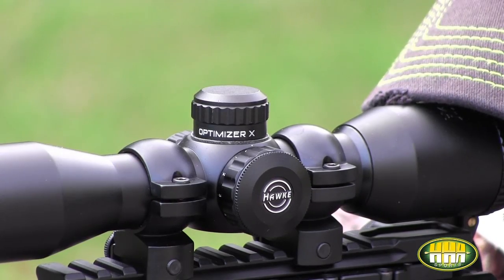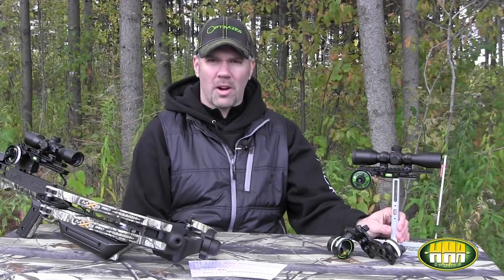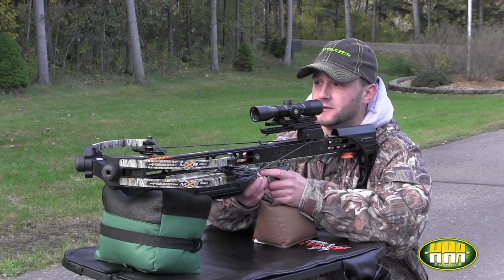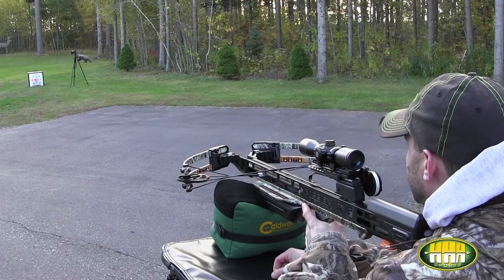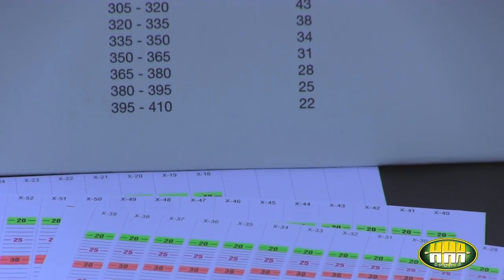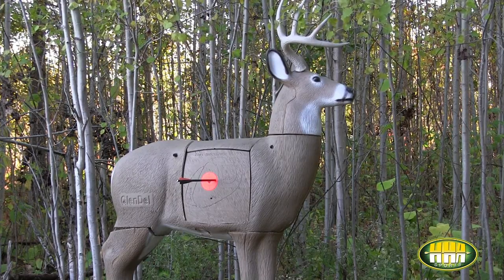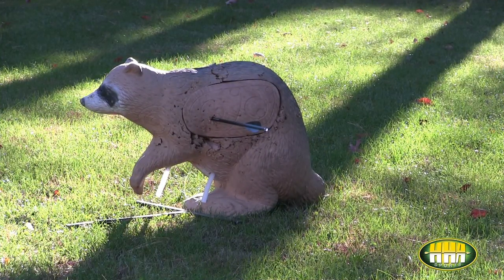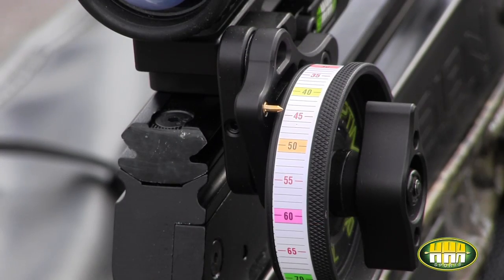HHA Sports Optimizer Speed Dial Crossbow Sighting System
Chris Hamm from HHA Sports demonstrates the HHA Sports Optimizer Speed Dial Crossbow Sighting System in this video.  If you want to know how the Speed Dial works and how to set up an Optimizer Speed Dial, this video is for you.